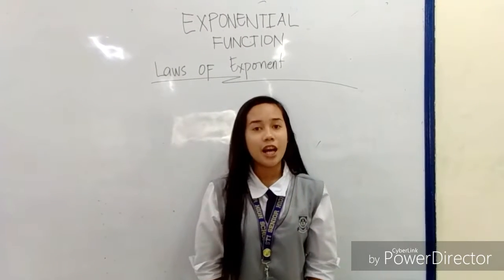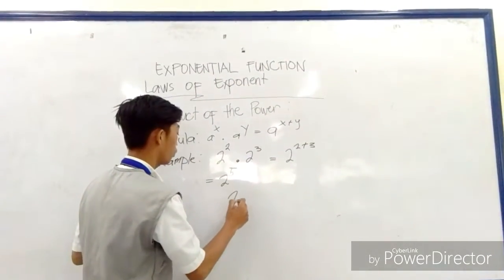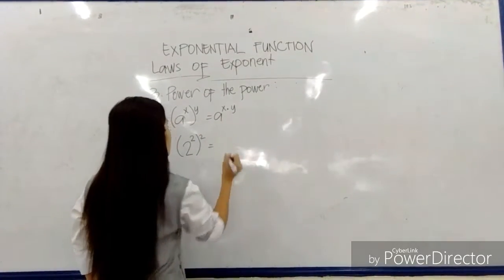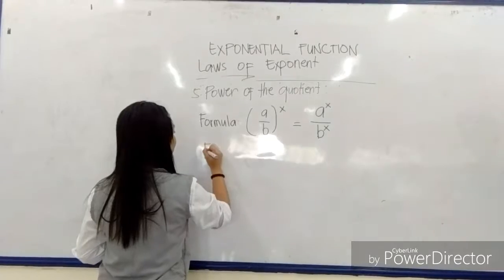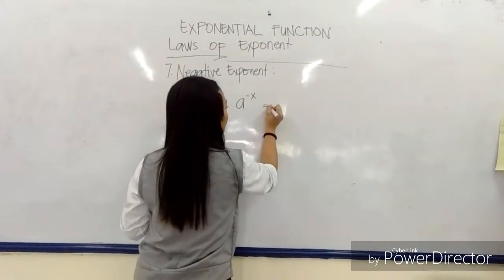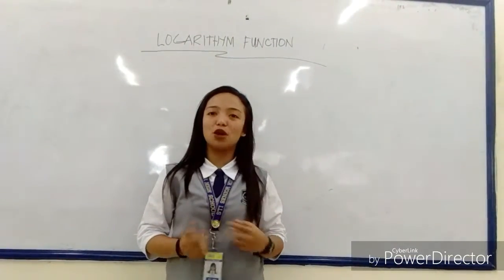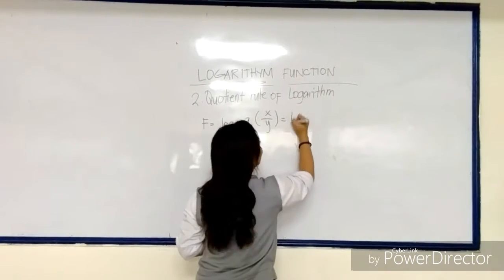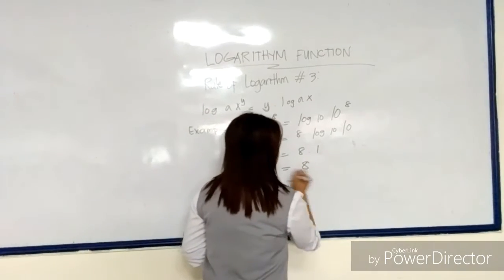Exponential And Logarithmic Function